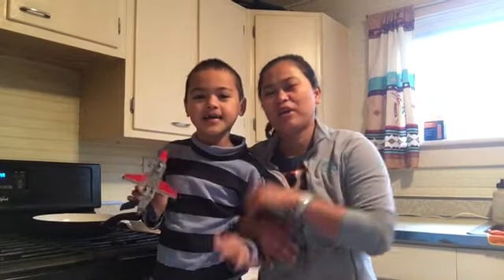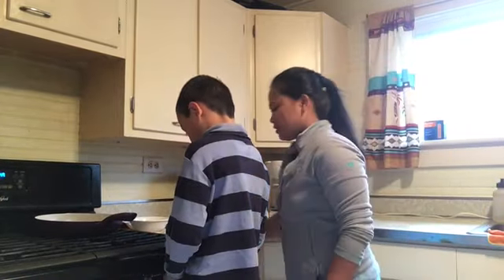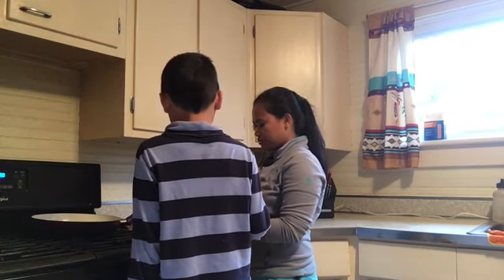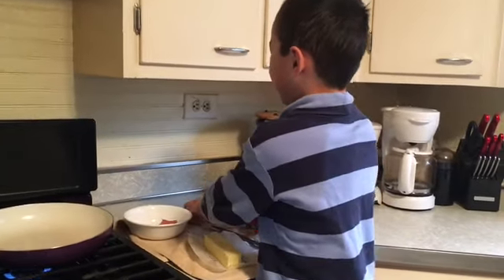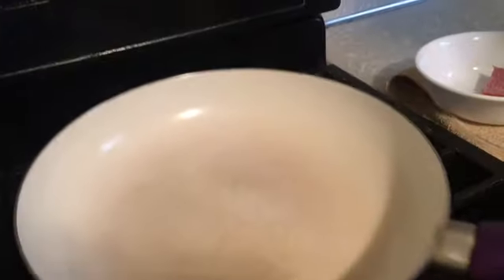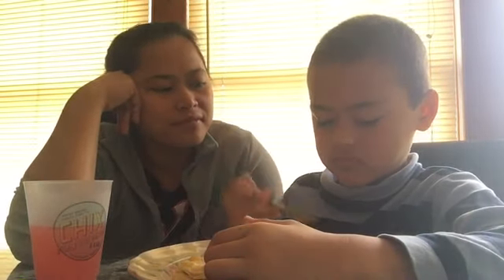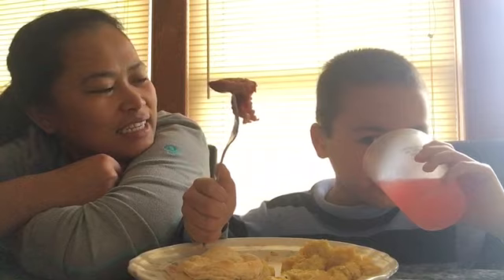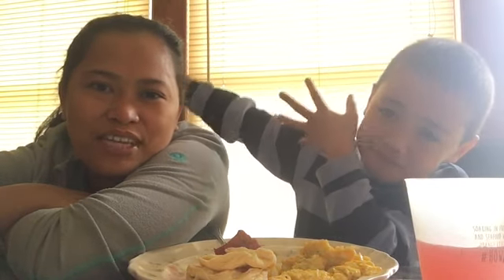Start Your Christmas Break Right With Daniel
Daniel is so excited for white Christmas and More.